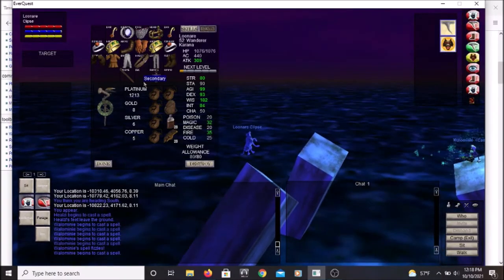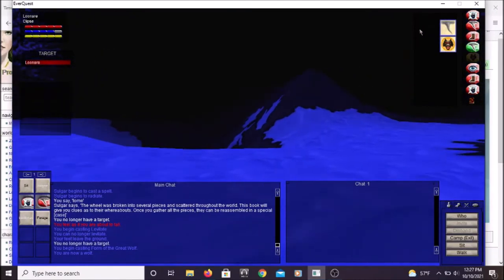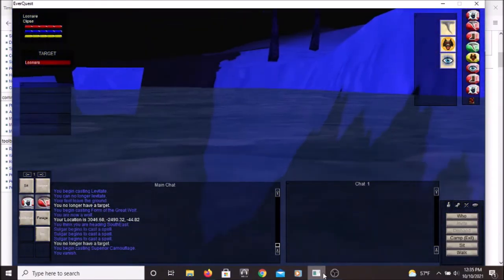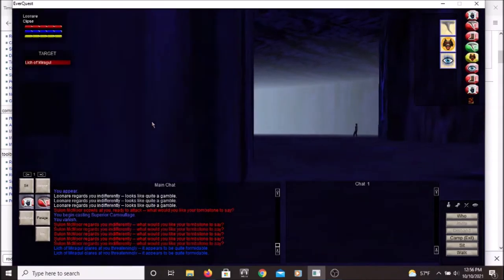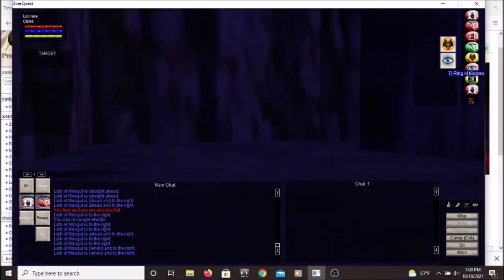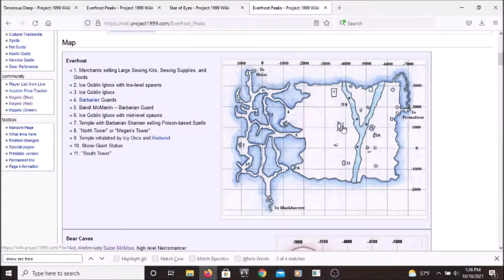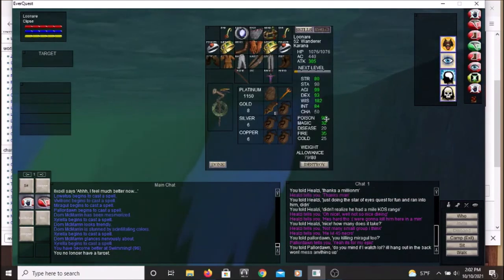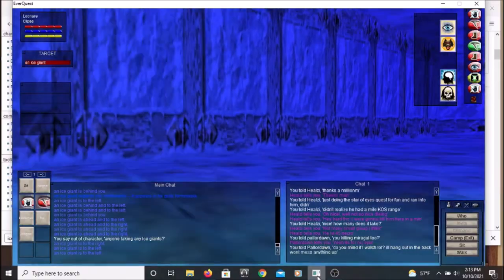Classic Everquest - Tour Guide to Everfrost Peaks + Tarton's Wheel Quest #1 Beza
In this video series, I explore zones in classic Everquest. Today, we explore the frozen Everfrost Peaks on my Druid, Loonare Clipse while starting the quest 'Tarton's Wheel' for Star of Eyes.
0:01 - Intro
2:52 - Halas / Ice Tunnels by Halas (#1, #2, #3, #4)
5:28 - Sulgar (Tarton's Wheel Questgiver)
7:27 - Tarton's Wheel Tome Reading
13:27 - Tundra Jack!
15:05 - Searching for the Beza Rod in Everfrost Peaks
16:45 - Searching the Bear Caves
20:35 - Lich of Miragul
26:25 - My Death and Return via NK to WK to QH to BB to EP
28:27 -  Ice Tunnels between Halas and Blackburrow
31:50 - Starn Bearjumper - Shaman Spell Merchant (#7)
33:00 - Successful Run to the Beza Rod
34:16 - Miragul Paladin Epic Fight
37:13 - North Tower (#8), Ruins, and South Tower (#11)
39:40 - Stone Giant Statue (#10) and Temple with Redwind (#9)
42:20 - Ice Giants and Permafrost Entrance

Song used is Phish Tweezer from 6/14/95 at Mud Island in Memphis, TN. This jam is nearly 50 minutes long and is the second longest in the band's history.